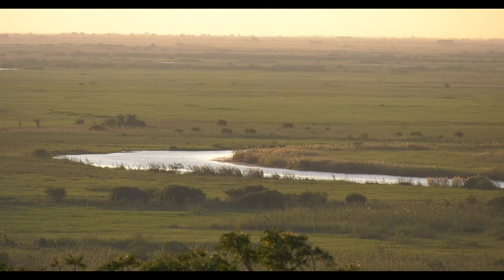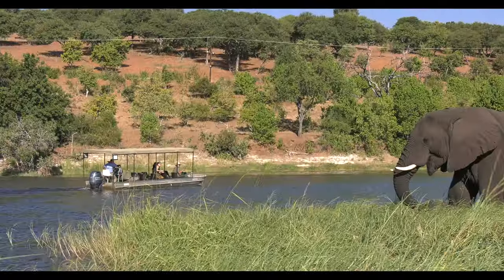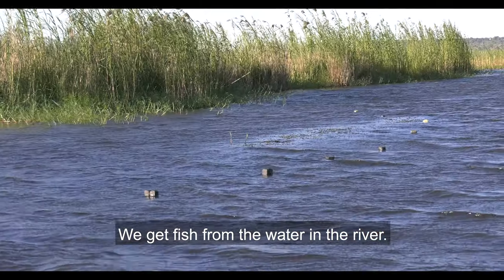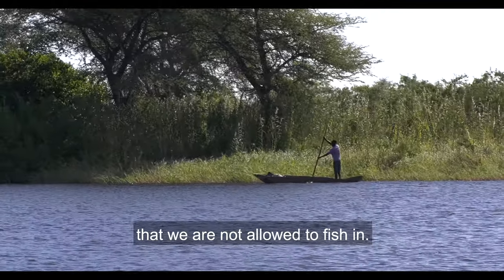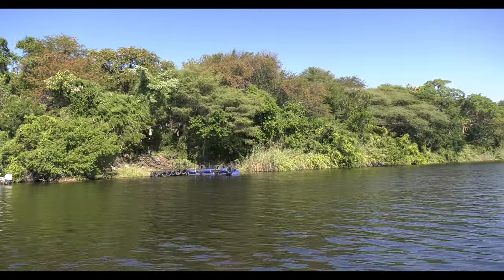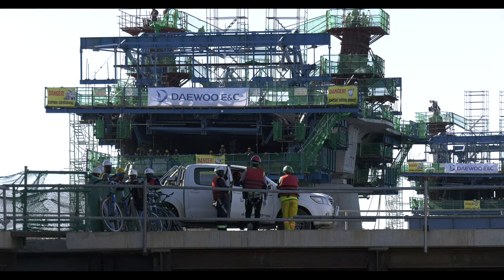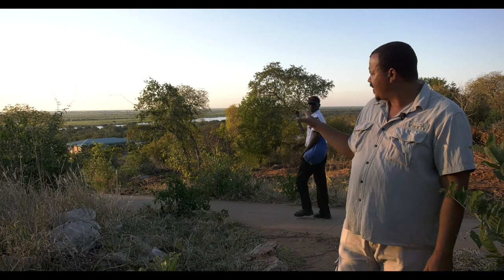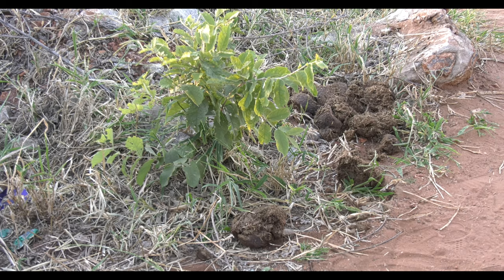THE CHOBE NATIONAL PARK. BOTSWANA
The Chobe National Park, covering some 11 700 sq. kilometers was established in 1968. elephants; the highest concentration in Botswana.

Unsurprisingly photographic tourism is doing well providing a range of employment opportunities across the different sectors.

Boating trips along the Chobe River offer visitors an excellent opportunity to view the varied wildlife and plethora of birdlife, at close quarters.

Whilst tourists may perceive the reserve as the ultimate photographic safari destination, not everyone has the same point of view.